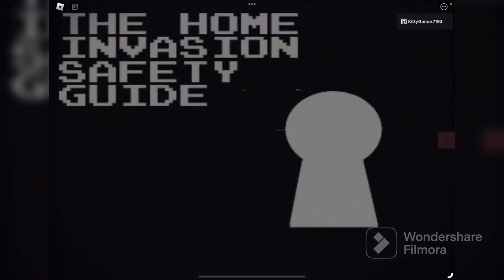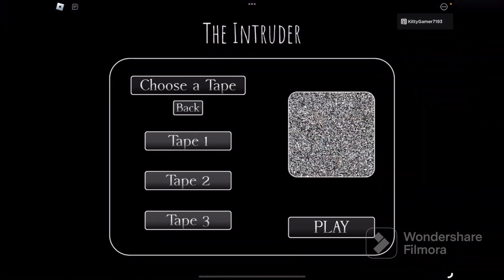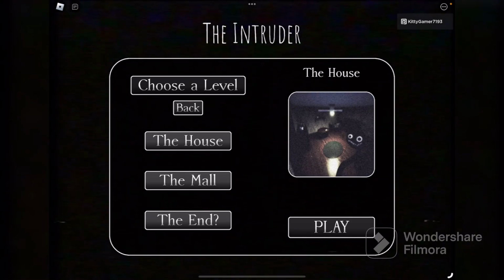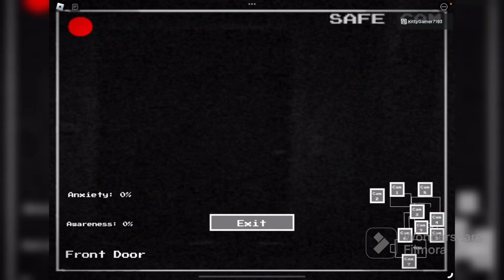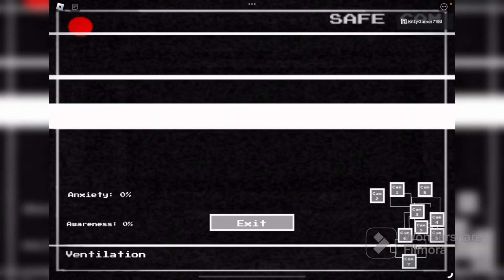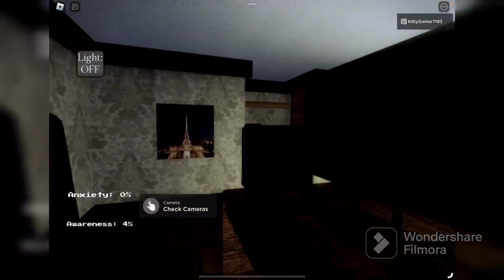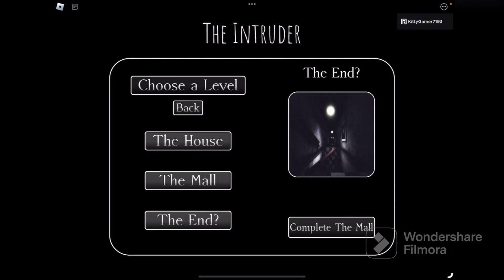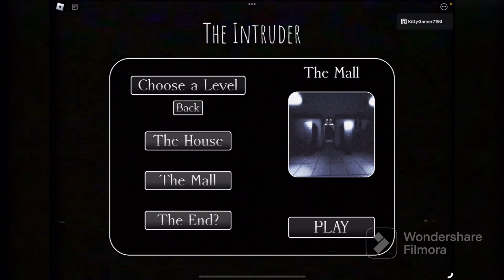SPOOKY A#% BA#%+RD! KittyGamer plays: T H E I N T R U D E R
There's no more description. I think some people don't need info when they have just words
Deal with it. It's the future.
But in case you checked the description then your probably over the age of 13
Because if you have a kid account with 15+ video permissions then you would still not be able to see the description
So there you have it viewers. You’ve gotten too old and lost your minds
Touch grass and live life to the fullest and feel more young then old. Kids don’t feel old even with old stuff in mind. Just try to be more young.